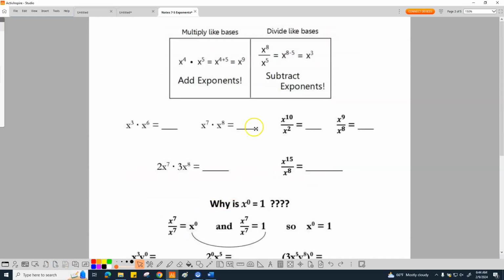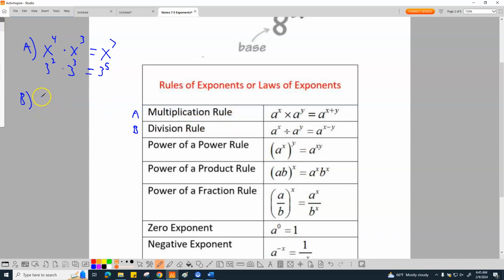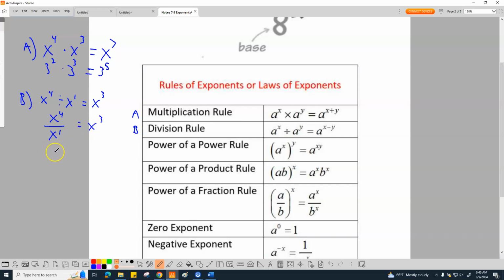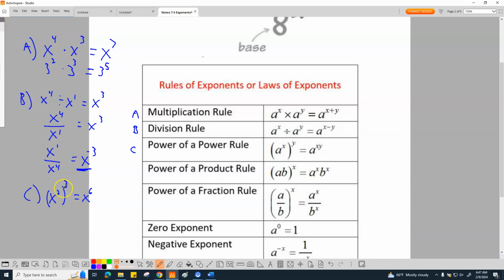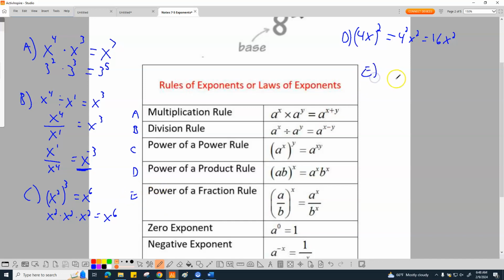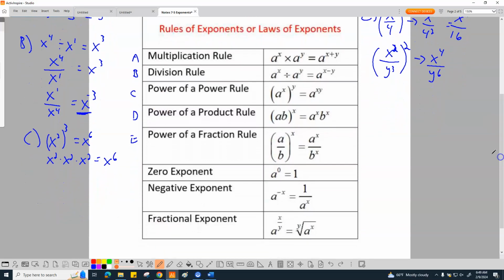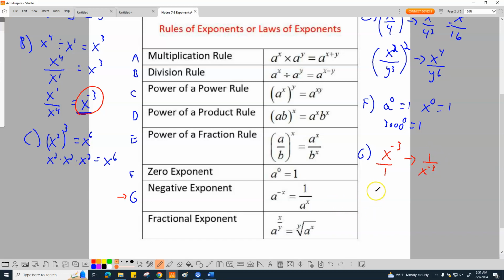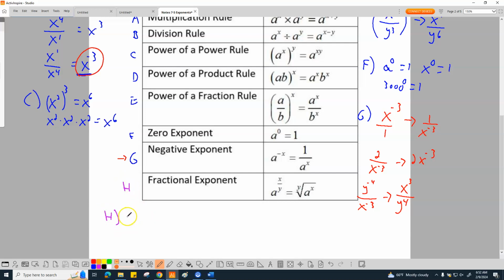02-09-2024: Video #1: Main Lecture